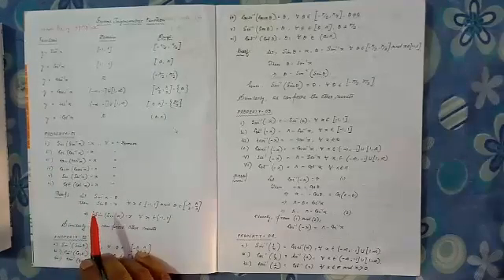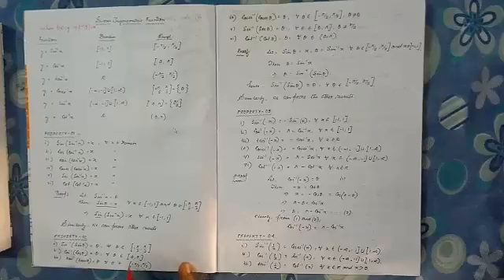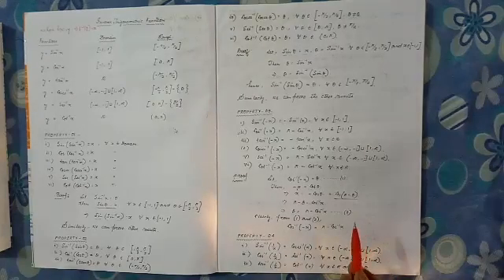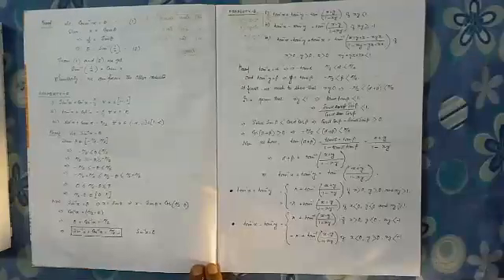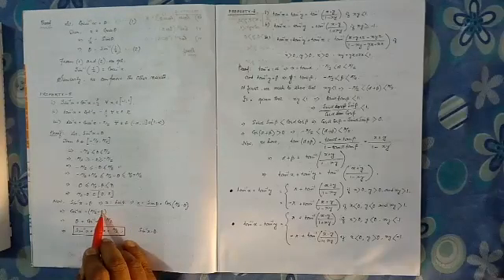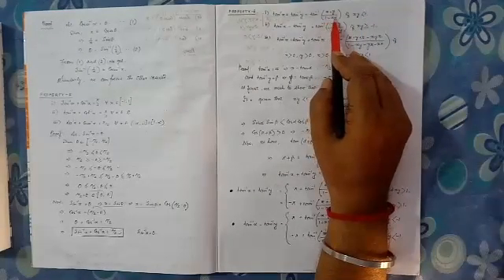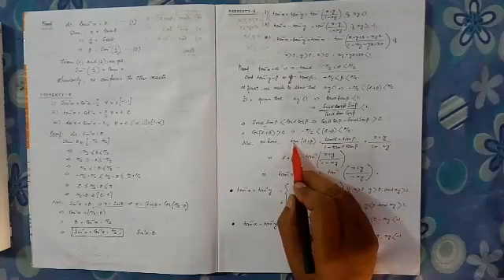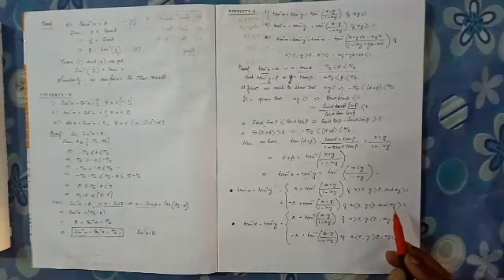INVERSE TRIGONOMETRIC FUNCTIONS, CLASS -XII , PART - I